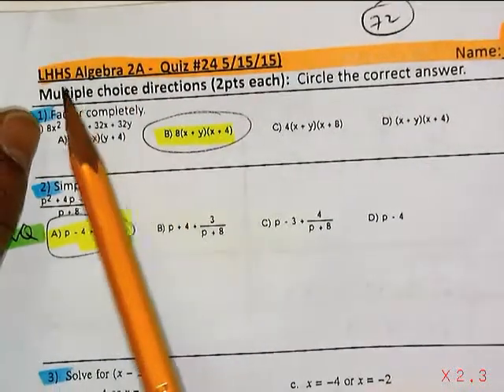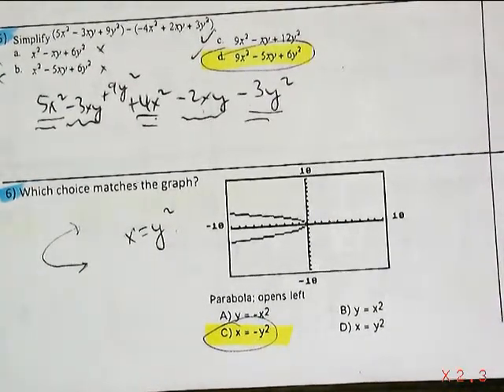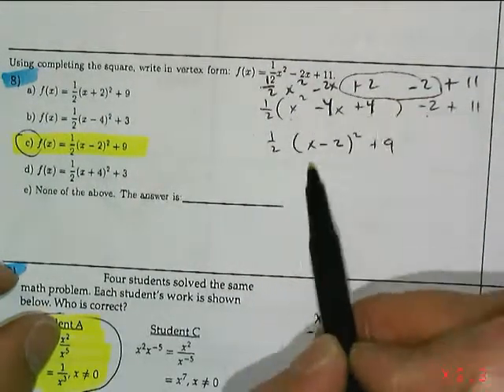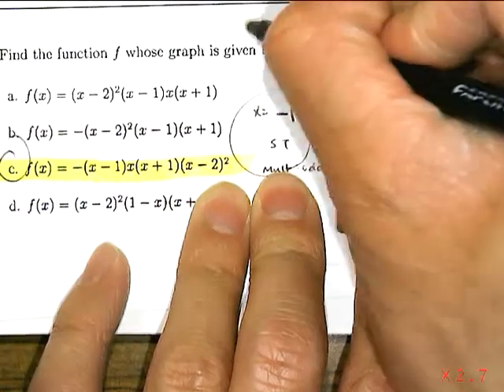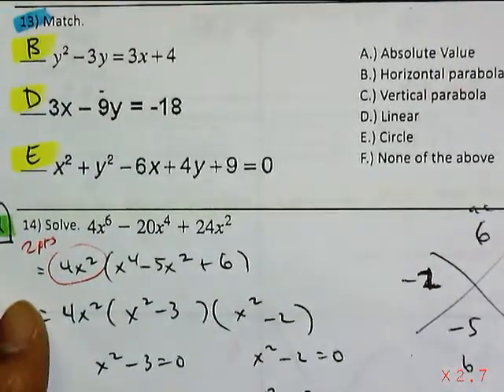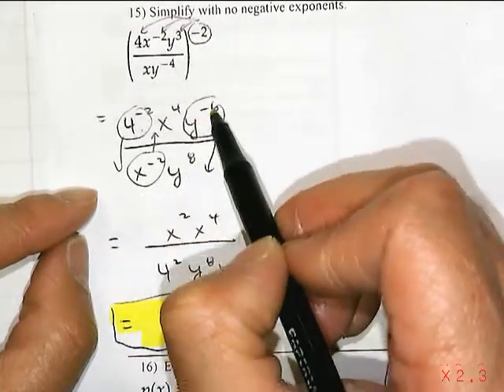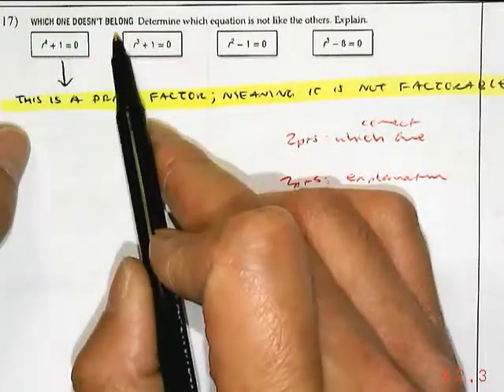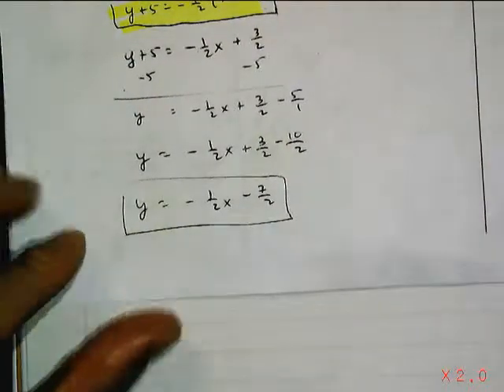LHHS Alg2a Quiz #24 Corrections